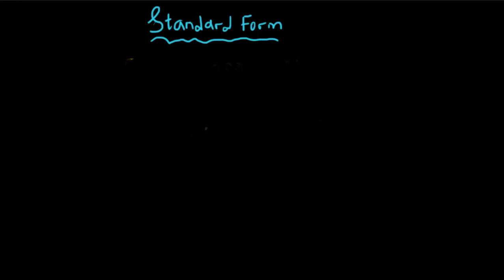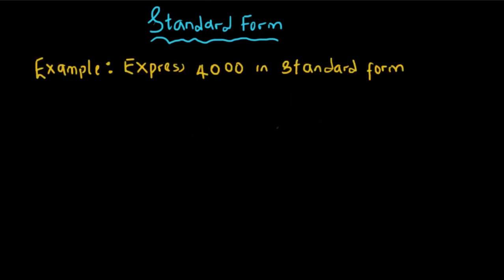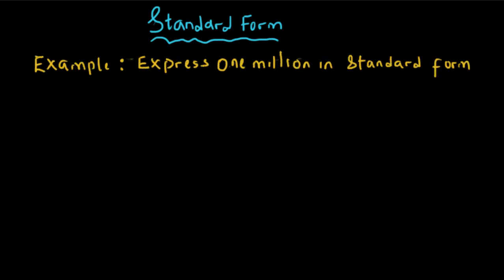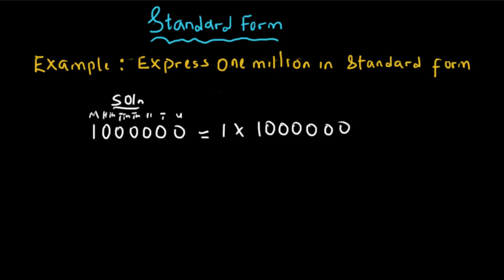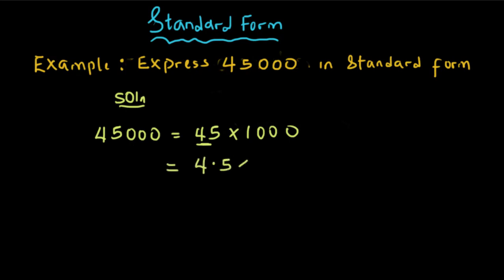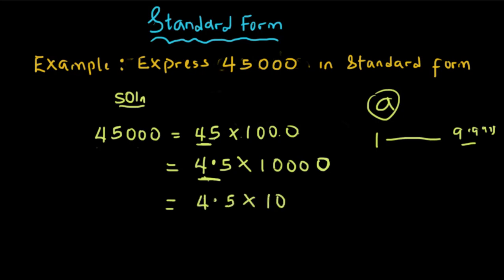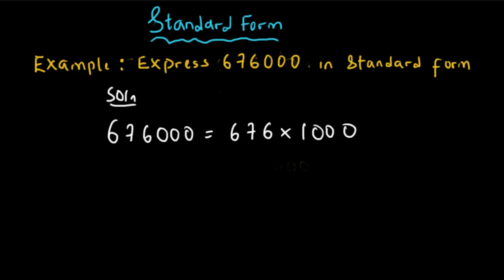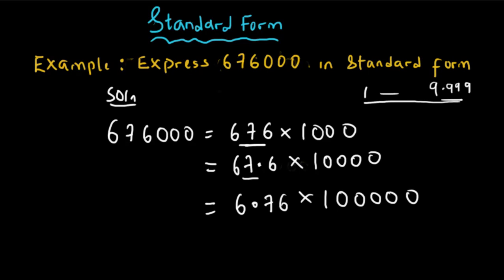STANDARD FORM 1